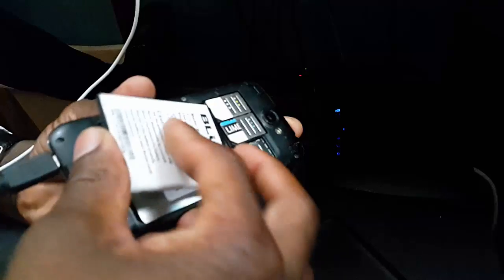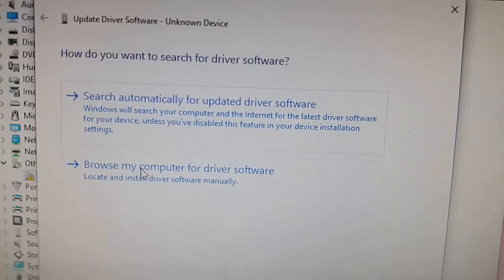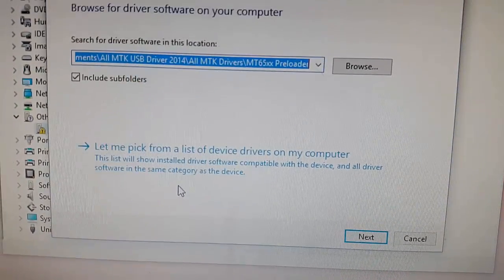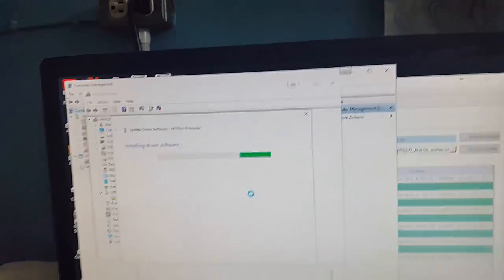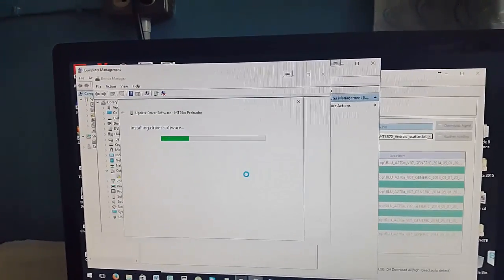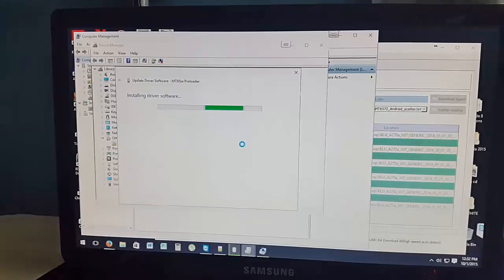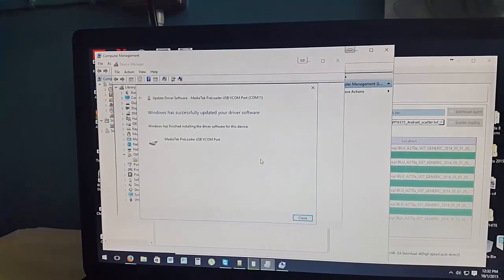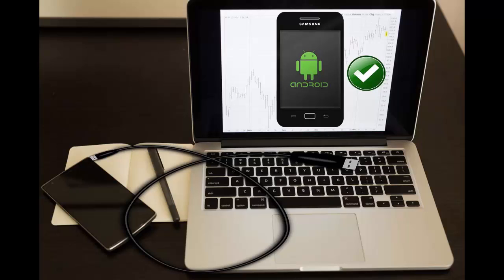How to install MTK USB driver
Easily install the MTK USB driver for your phone such as BLU or other mediatek device to be detected so you can do things such as flash your device.